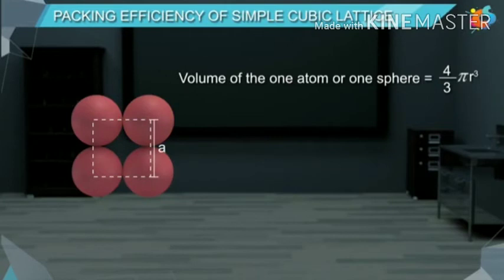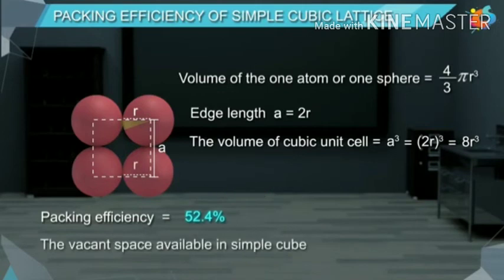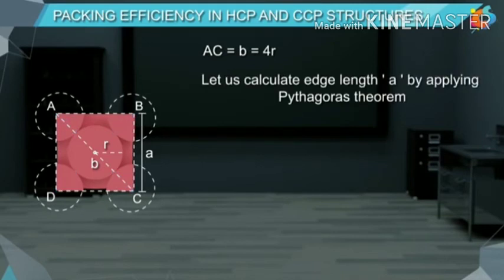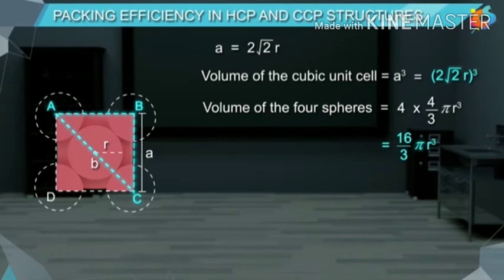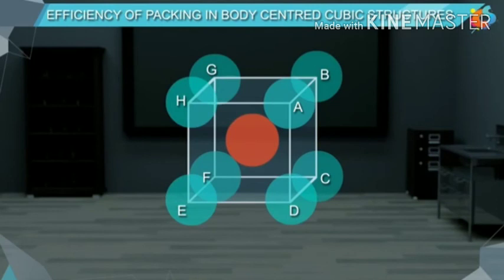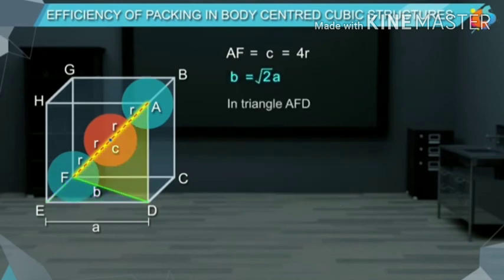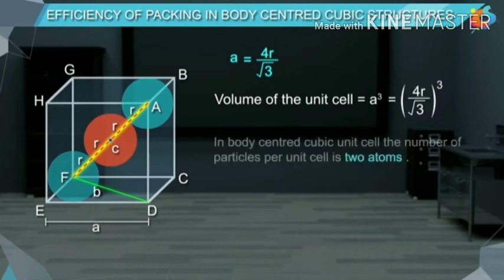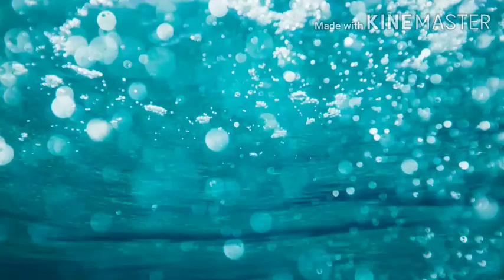Solid states close packing and voids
Solid states